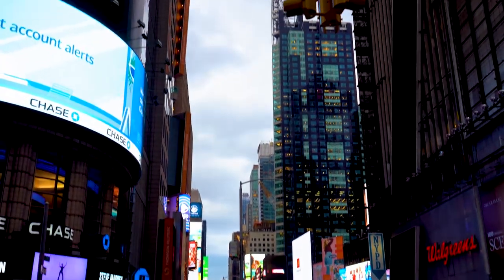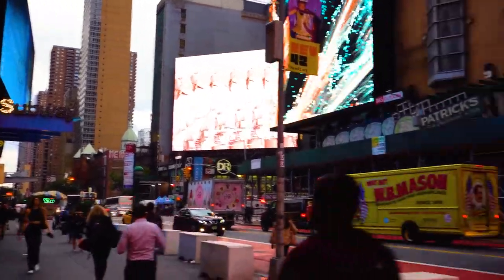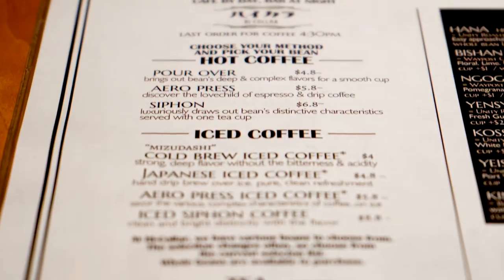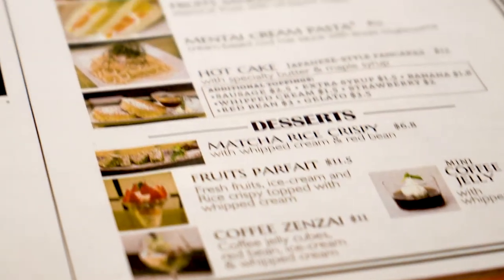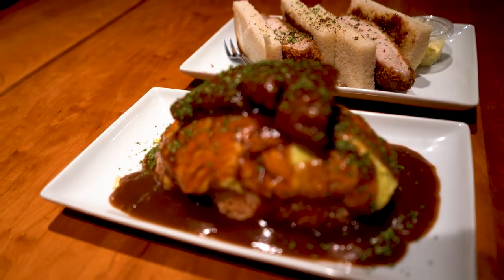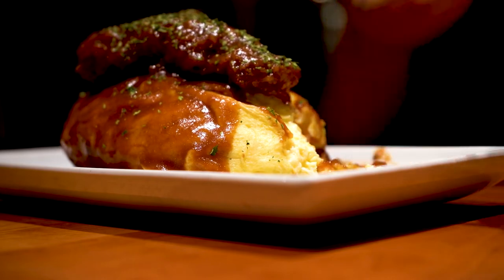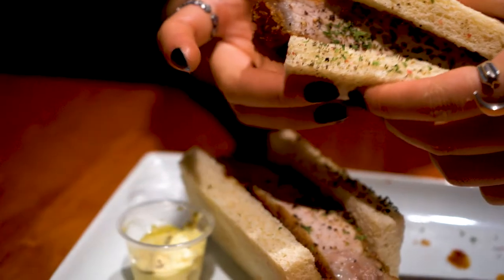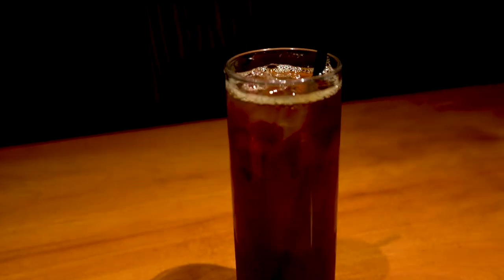Hi Collar NYC Vlog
Come with me to one of my new favorite foodie spots in NYC!

About Me:
I'm an artist and influencer based in Hollywood and I love to dance, sing, and play the guitar, violin, and piano! I also do acting, figure skating, contortion, and tumbling. I hope to inspire others and share joy through my videos with you all!